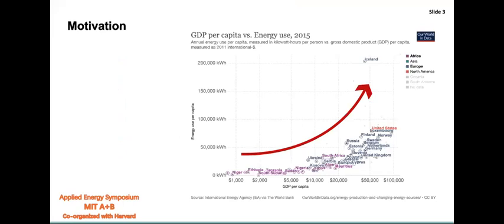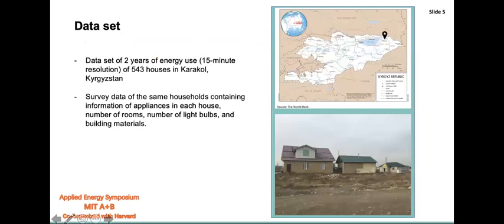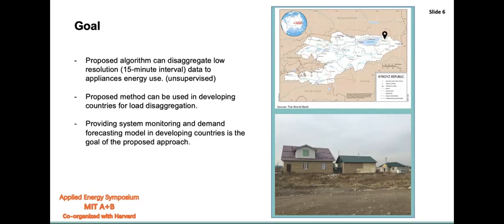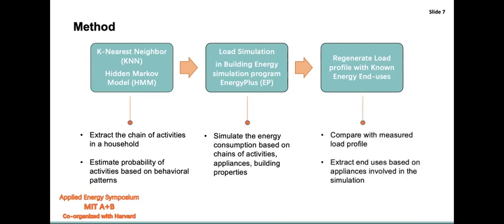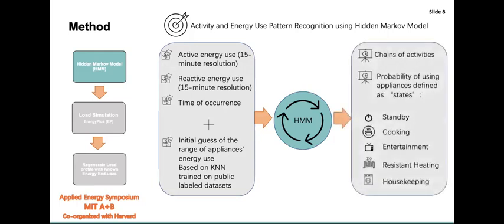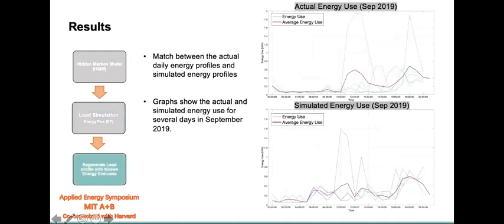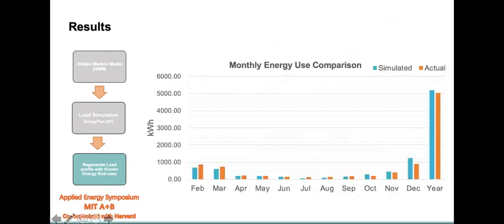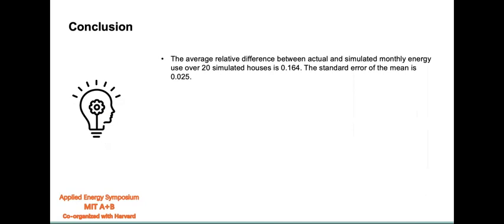MITAB21 ID 83 Ghazal Unsupervised Residential Load Disaggregation Based on Low Resolution Smart Mete